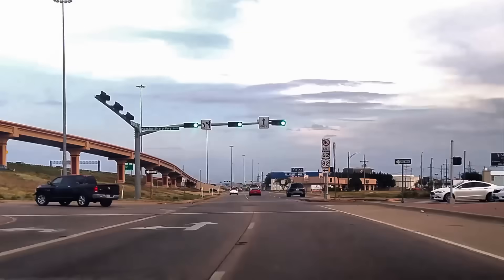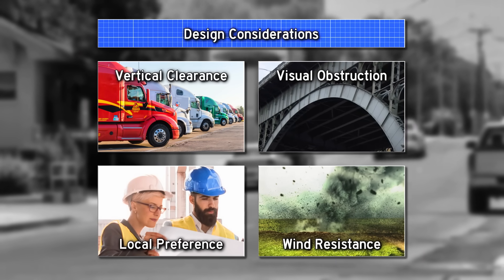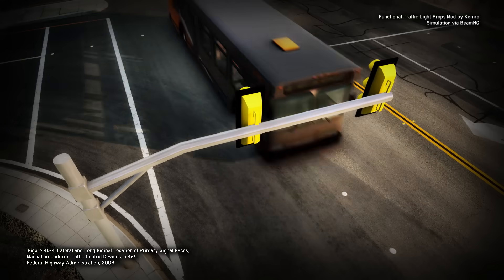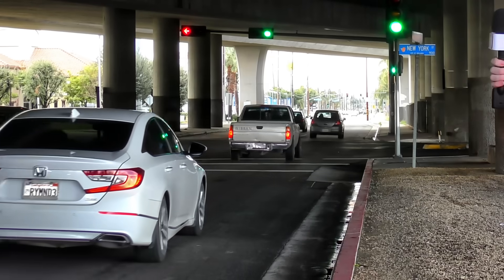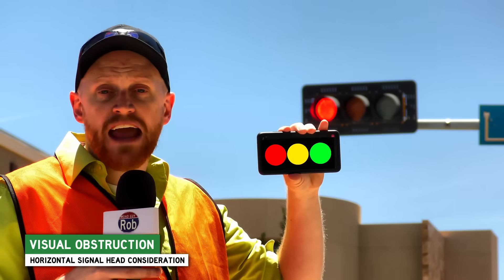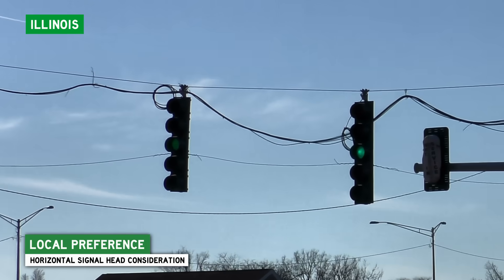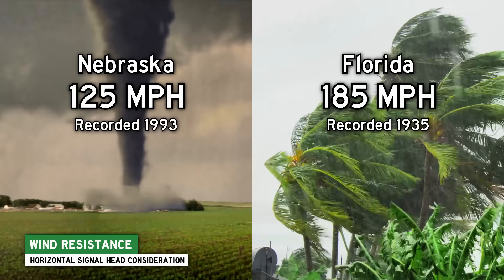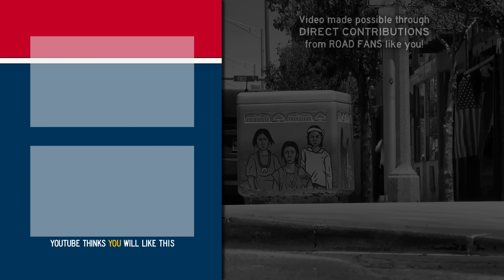What's up with SIDEWAYS STOPLIGHTS in Texas and Florida?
Some cities and states mount their traffic signals horizontally.  And I've always wondered why.  And evidently, so do you.  This is one of the most-asked questions you and other road fans have sent me.

So, I dug in and found an answer: Four design considerations engineers in Texas, Florida, Nebraska, and New Mexico think about which leads to horizontal traffic signals.

Factual sources:
Email correspondence with Denise M. of the Nebraska Department of Transportation, 3 Feb. 2022.

Email correspondence with Alecia C. of the Florida Department of Transportation, 22 Dec. 2021.

"Figure 4D-4. Lateral and Longitudinal Location of Primary Signal Faces," Manual on Uniform Traffic Control Devices, p.465.  Federal Highway Administration, 2009.

"Traffic Signal Supports, Indications, and Signing," Buckholz, Jeffrey.  Continuing Education and Development, C03-024.  Accessed via Google on 1 Mar 2023.

"Traffic signal head details," Texas Department of Transportation, 2018.

"Traffic signs and signals," Texas Department of Transportation.

"DMS - 11120 Vehicle signal heads," Texas Department of Transportation, 2008.

"Item 682, Vehicle and Pedestrian Signal Heads," Texas Department of Transportation.

"The 8 and 9 July 1993 Nebraska Derecho: An Observational Study and Comparison to the Climatology of Related Mesoscale Connective Systems," Bently, M., 1997.

"Hurricane Ian ranks among strongest wind recorded in Florida," WMUR, 28 Sep 2022.

"Local 10 reflects on Hurricane Andrew coverage, 25 years later," WPLG, 19 Mar. 2019.

"1992 WWL (870 AM) Hurricane Andrew," Tyree, David and Franklin, F. Michael. WWL Newsradio 870, 1992.  Archived via Blaine Stewart.

Time sections:
What's the deal? (0:00)
Traffic Signal Rules (1:33)
Vertical Clearance (3:09)
Visual Obstruction (5:43)
Local Preference (6:38)
But... Colorblindness? (7:38)
Wind Resistance (8:28)
Conclusion (9:41)